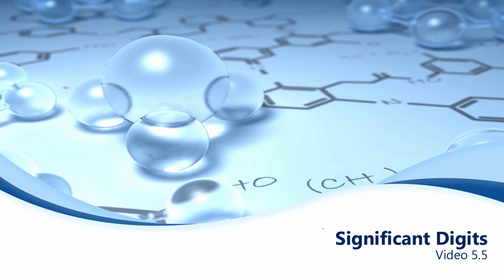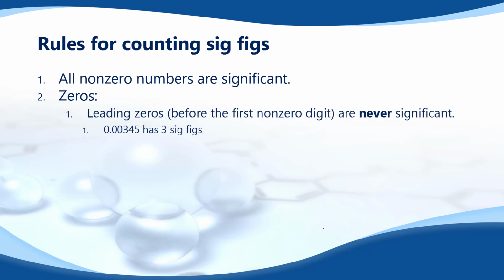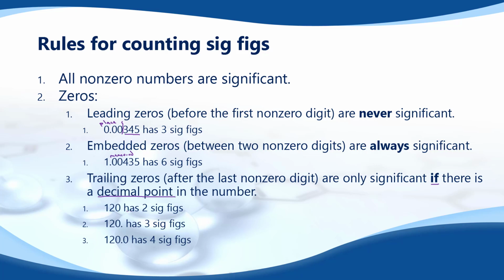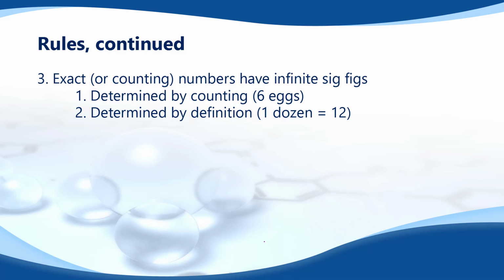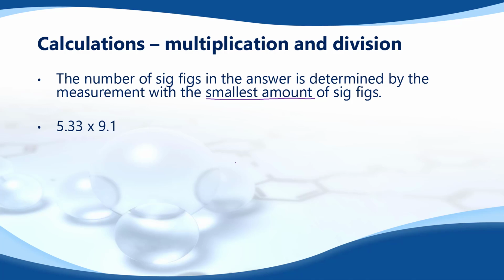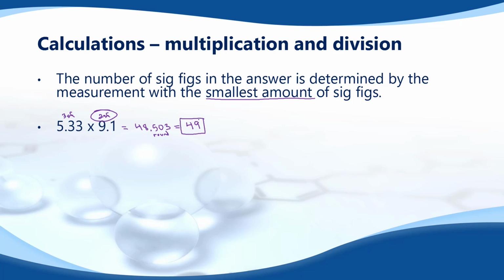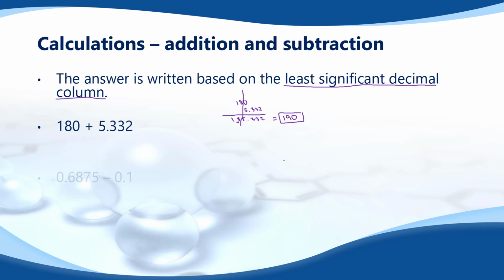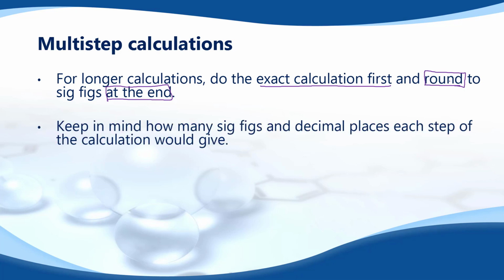5.5 - Sig Figs